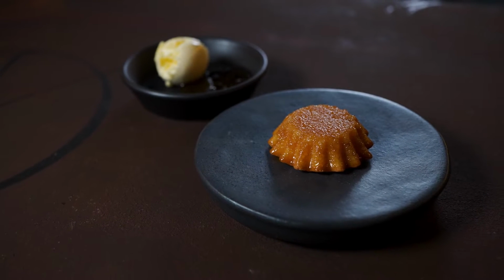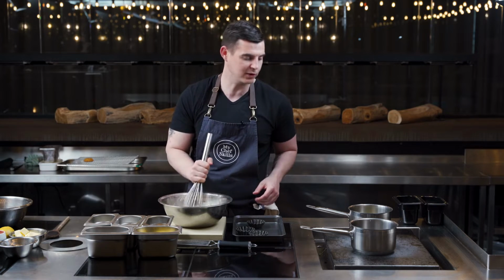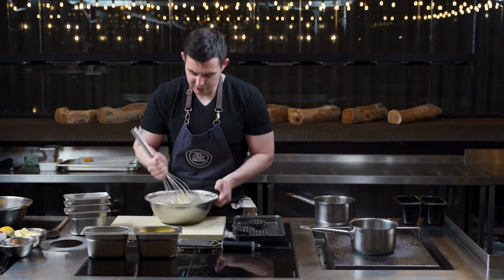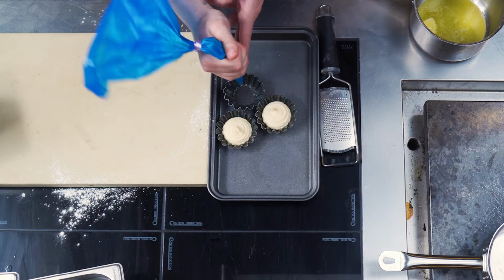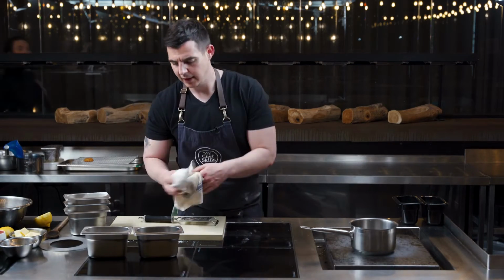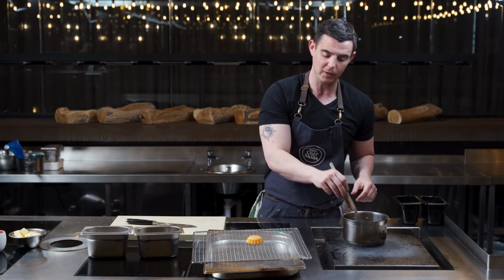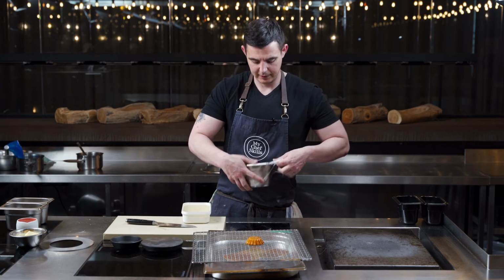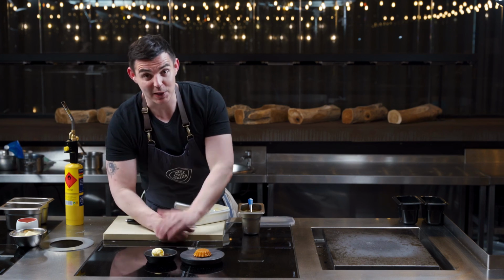Lemon Drizzle Elegance: Andrew Sheridan's Fine Dining Dessert Recipe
Dive into 'Lemon Drizzle Elegance: Andrew Sheridan's Fine Dining Dessert Recipe'. Witness how renowned chef Andrew Sheridan transforms a traditional Lemon Drizzle cake into a fine dining masterpiece. Served warm with clotted cream, lemon marmalade and finished with a lemon butterscotch sauce, this citrus-flavoured dessert is bound to be a hit amongst your family and friends.